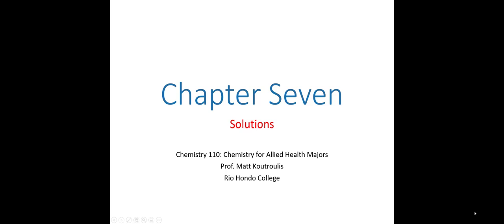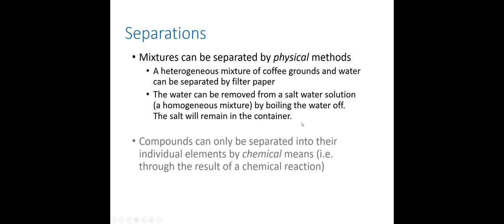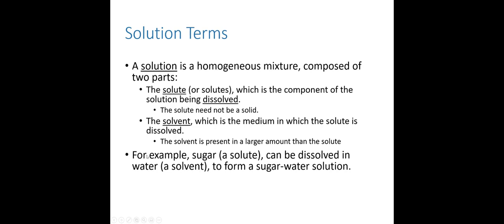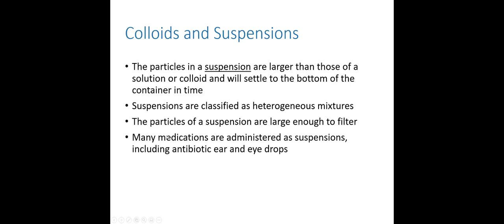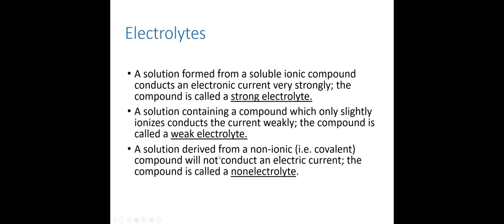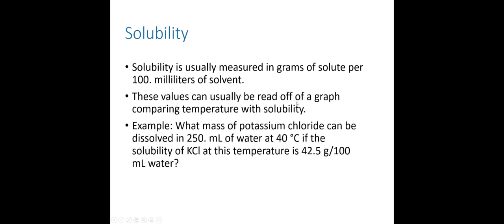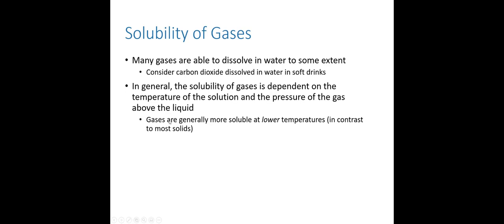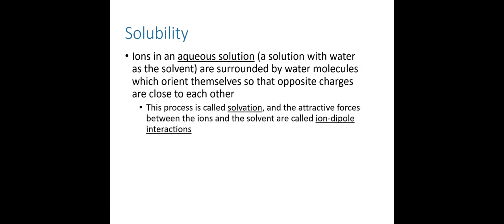Chemistry 110, Chapter 7 -- Part 1: Solutions and Solubility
This is the first video for Chapter 7 on solutions. Sorry for the scratchy voice; I wasn't feeling well when I recorded this one. Here is a link to the problems handout for this chapter